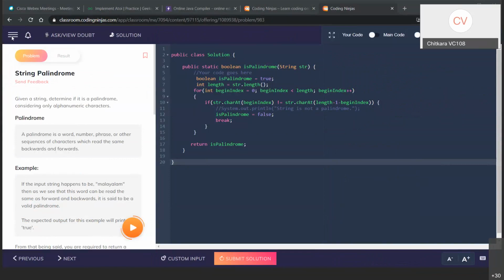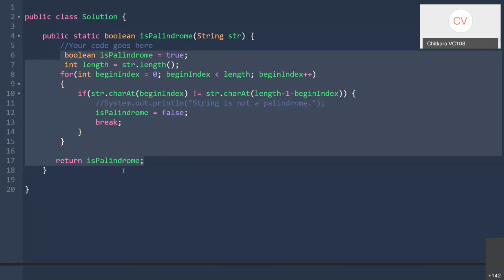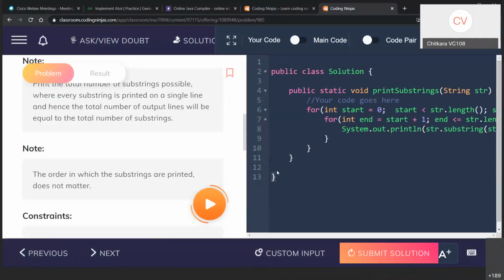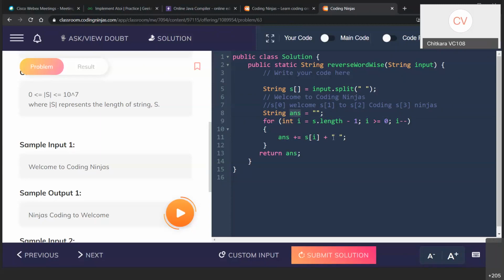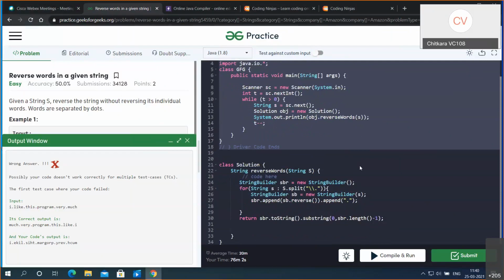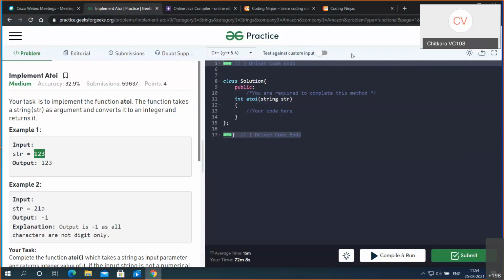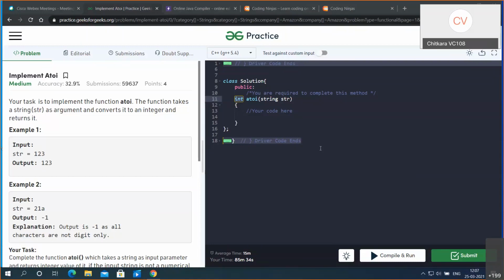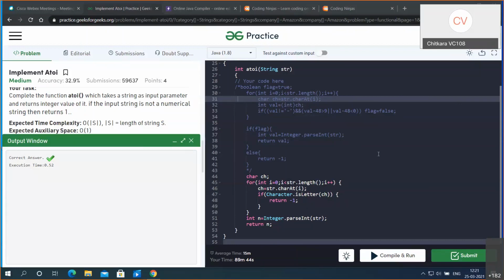Core Java String Coding